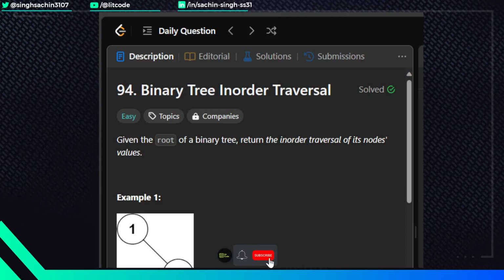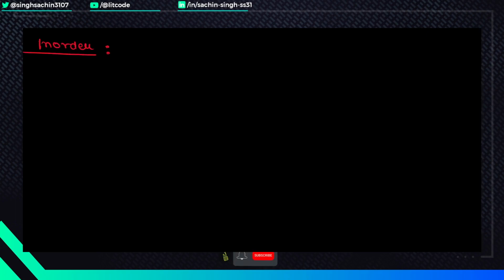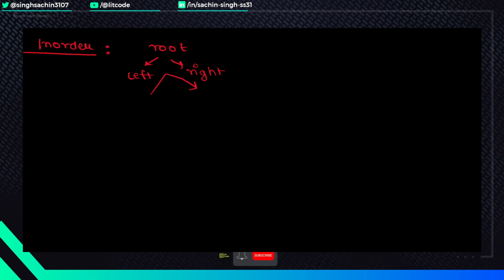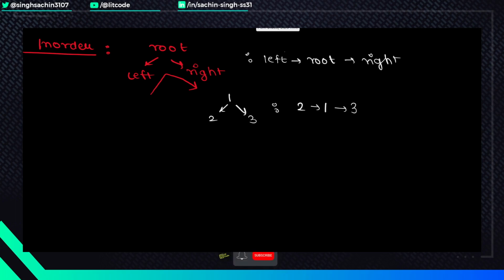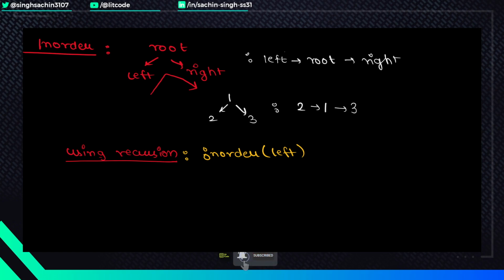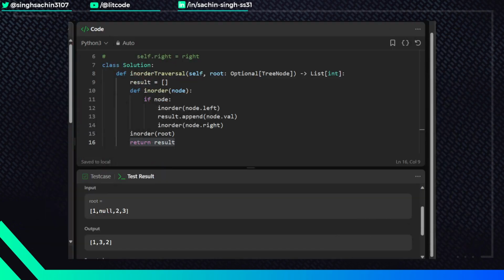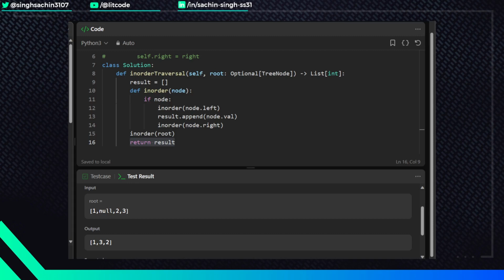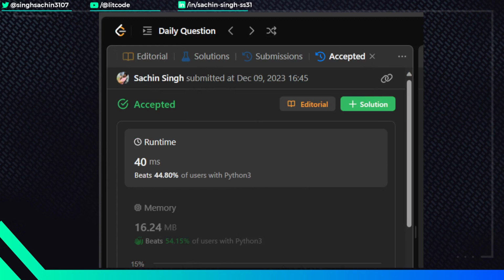Binary Tree Inorder Traversal with Explanation - Leetcode 94 - Python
Leetcode 94. Binary Tree Inorder Traversal - Python Solution

Problem Statement
Given the root of a binary tree, return the in-order traversal of its nodes' values.
Key Moments:
0:00 Binary Tree Inorder Traversal
0:22 Explanation of  Binary Tree Inorder Traversal
2:42 Code of Backspace String Compare
3:43 Results